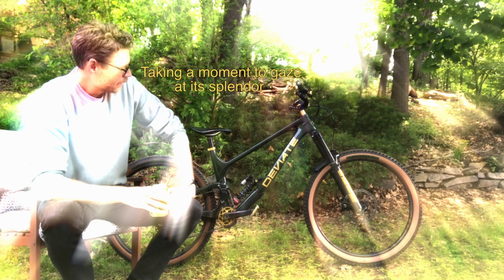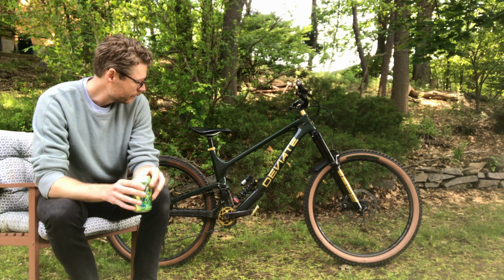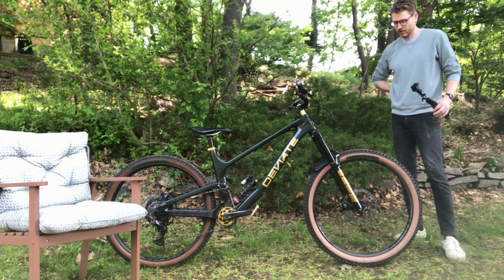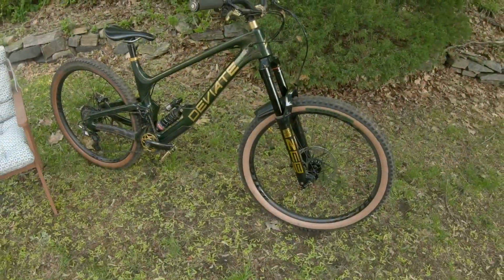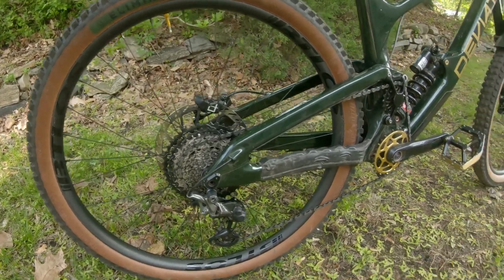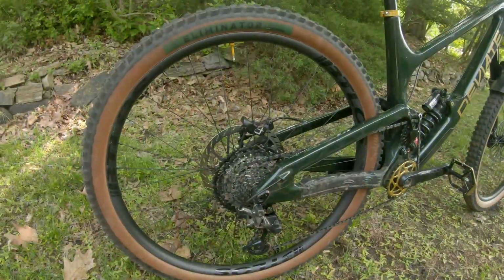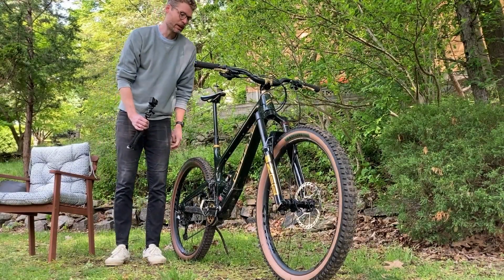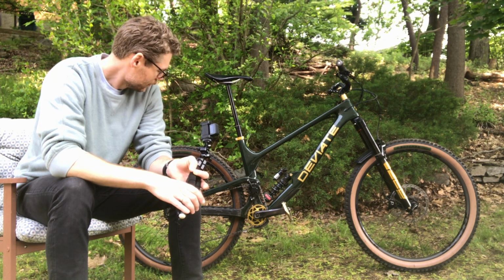Deviate Claymore - Nerdy Bike Check of This Fun Enduro MTB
After putting some time on my Deviate Claymore and experimenting with components, I'm ready to give some thoughts and nerd out a bit. If you have questions or some of your own thoughts, please leave them in the comments!